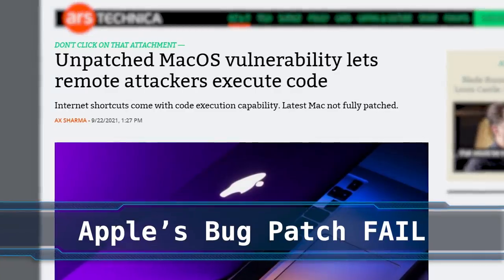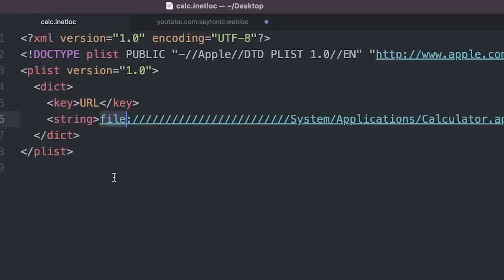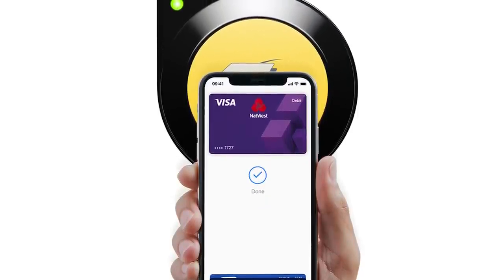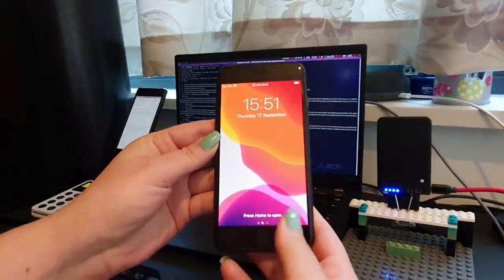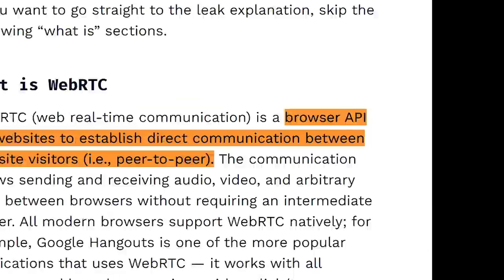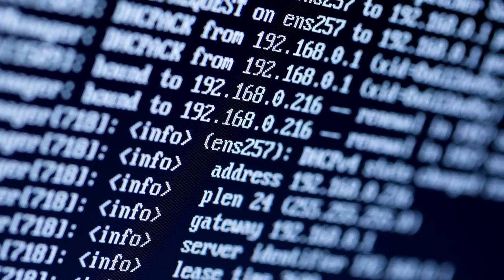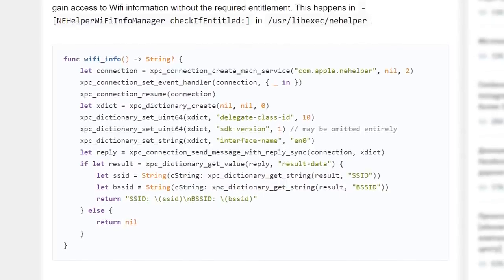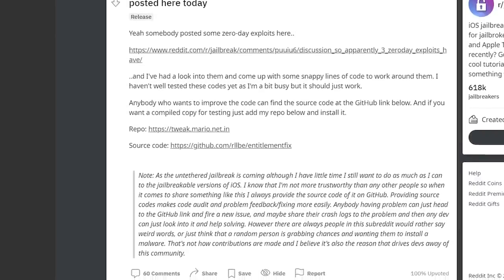Apple “Tried” Patching this Exploit and Failed...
0:00 Apple's Bug Patch FAIL
1:54 Apple Pay Pwned
5:00 iCloud Private Relay Pwned
6:22 Set Up Your Own VPN (ad)
7:30 Apple Too Lazy To Fix BUGS!